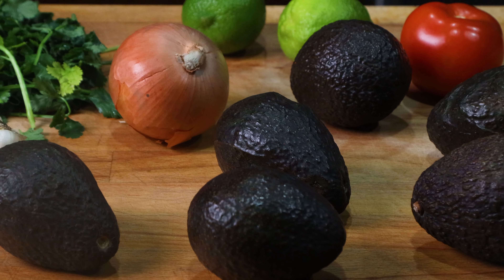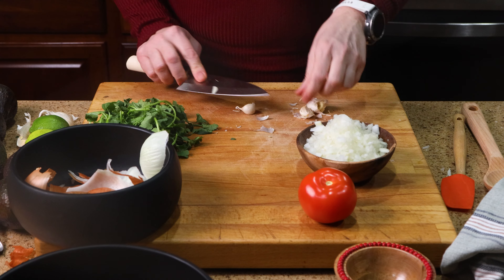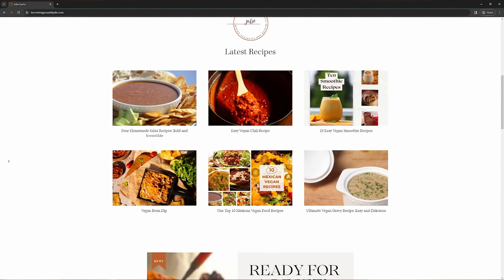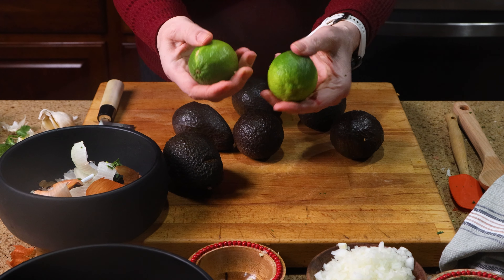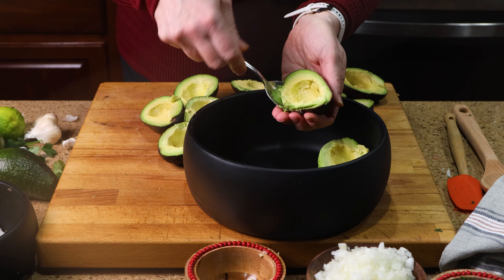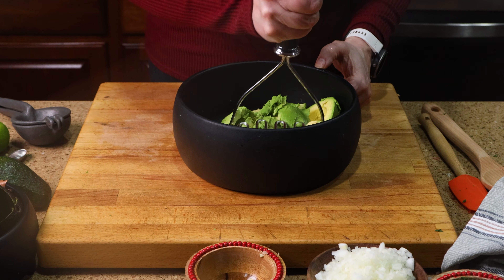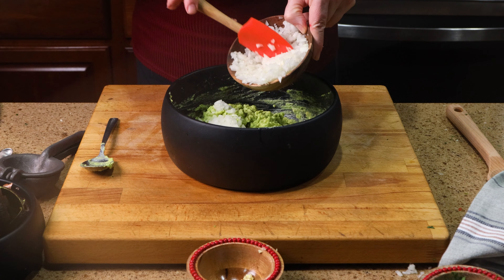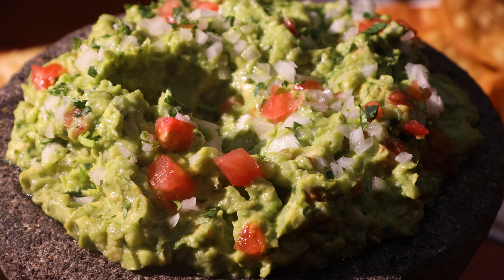The Best Guacamole Recipe | Easy • Delicious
📚 Get your FREE Blue Zones Starter Kit for more healthful, longevity-inspired recipes

🌿 This guacamole recipe tastes amazing and is packed with nutrients that are good for your body and skin.

Join me as I show you the simple steps to prepare this crowd-pleaser. It's ideal for any occasion, from Super Bowl parties to Mexican-themed movie nights, or simply as a weekly staple.

In this video, you’ll learn how to pick the perfect avocados and what ingredients to add for that little something extra. Achieve the perfect guacamole texture; whether you like it rustic or creamy, it's up to you! Fresh, homemade guacamole is such an easy dish to prepare, a perfect place to start your healthy cooking adventures.

00:00 Intro
00:20 Ingredients
00:30 Chopping
00:57 Want to add spice?
01:07 Visit my website
01:17 How to pick good avocados
01:31 Uses
01:44 What limes to use & prepping avocados
02:03 What to mash with - fork/masher/immersion blender
02:16 Nutrition matters
02:47 Adding in chopped ingredients
03:01 Fresh guacamole!
03:11 Closing remarks & thanks for watching!
03:30 Endscreen